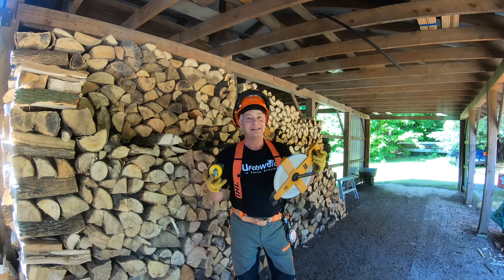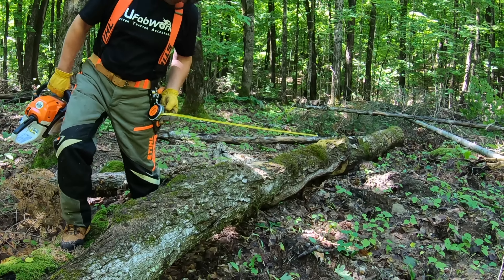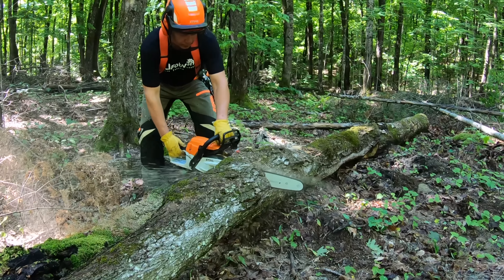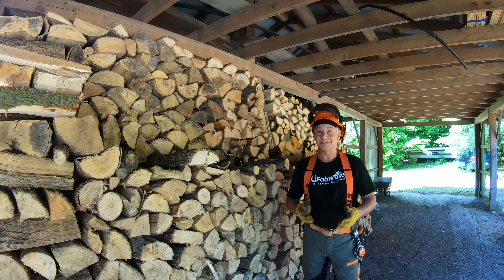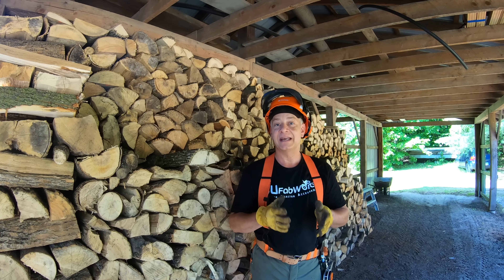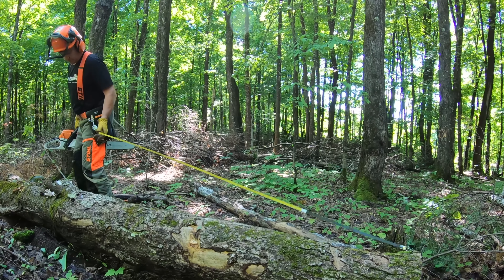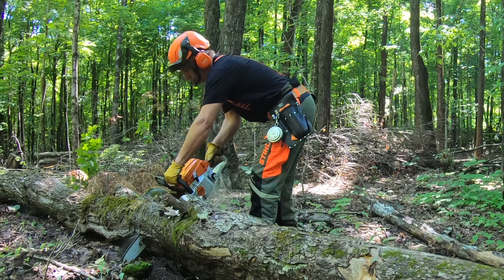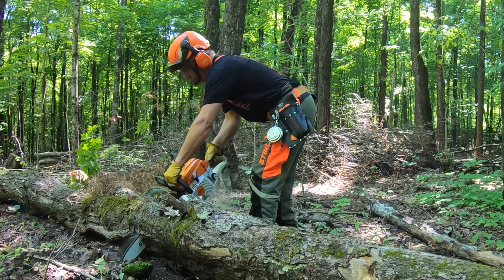STIHL Loggers Tape - The Right Tool For The Job! 574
Measuring your log lengths and firewood rounds has never been easier. With Father's Day around the corner, I bought myself a STIHL Logger's tape. A nice compliment to my STIHL MS 261 chainsaw. No more cookies and off-cuts for me. Cheers!